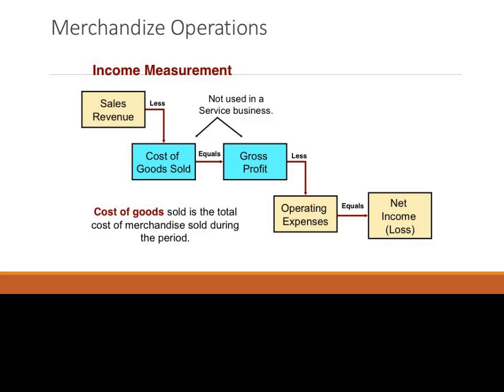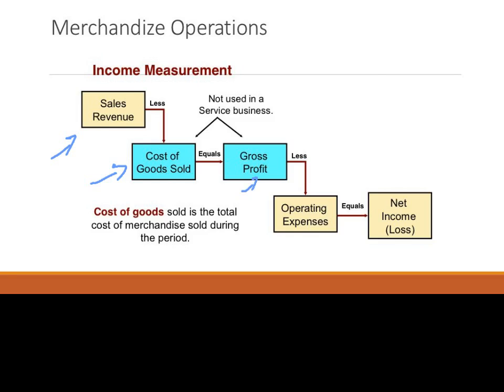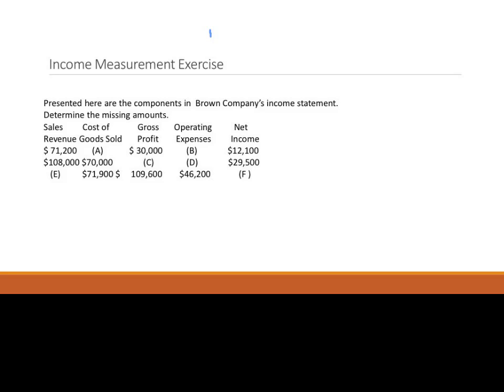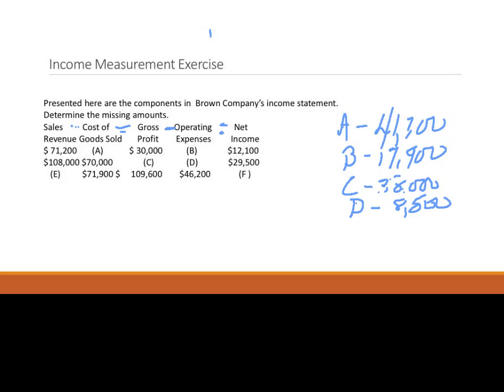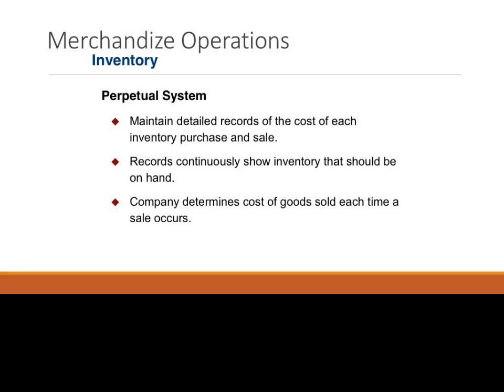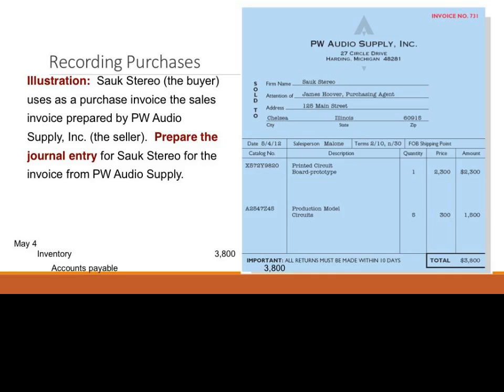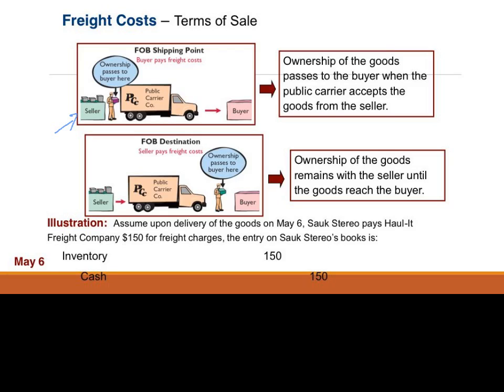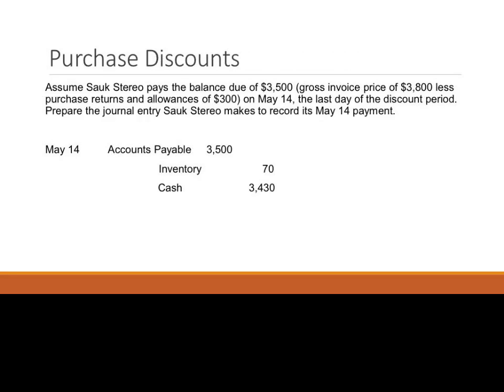How to record purchases transactions for a merchandize company.